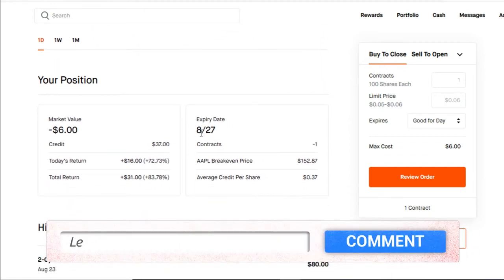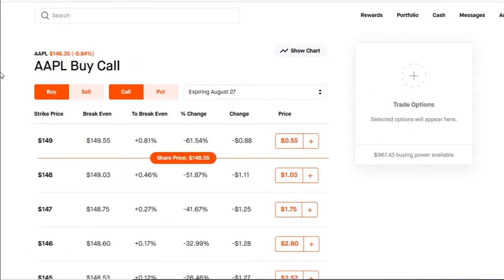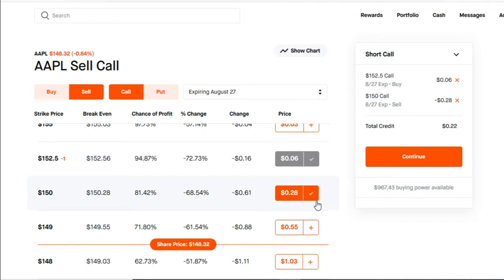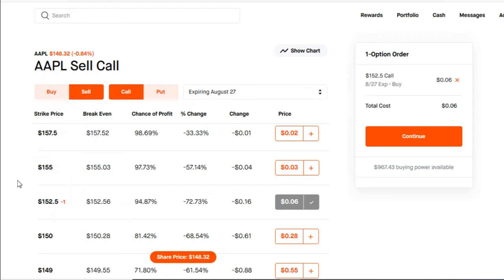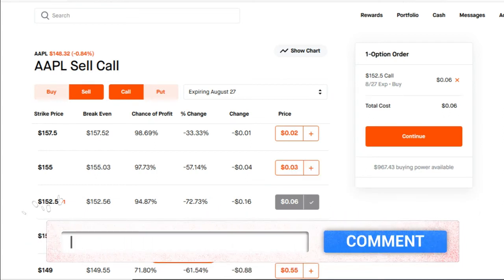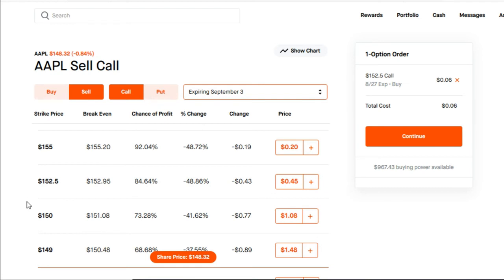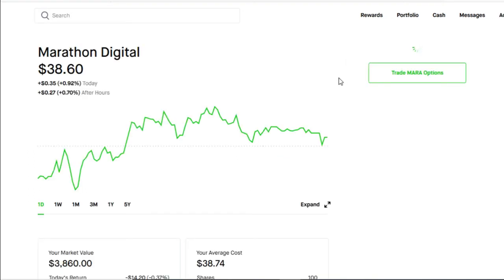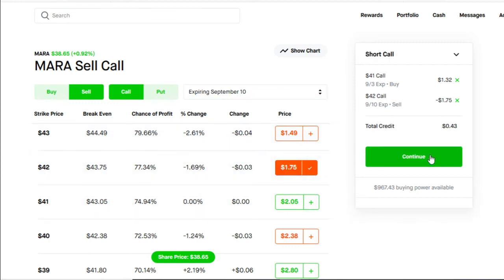STOP LOSING MONEY OPTIONS ROLLOVER !!!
You can save money by rolling your options and in this video I show you how. Options can be rolled UP, DOWN or OUT, the choice is yours. The one way to master options rolling is through practice.

(Weekly Notifications on Options plays and lots more)